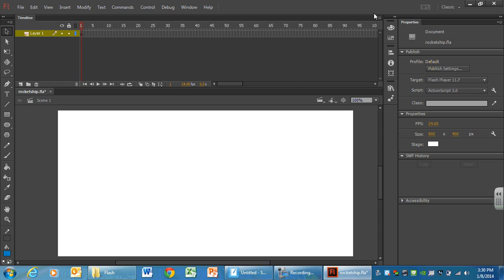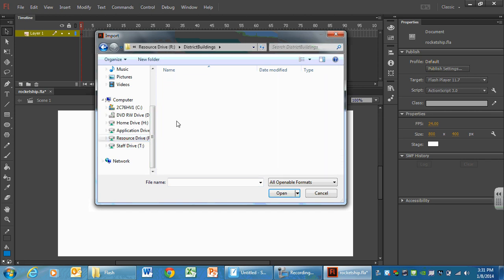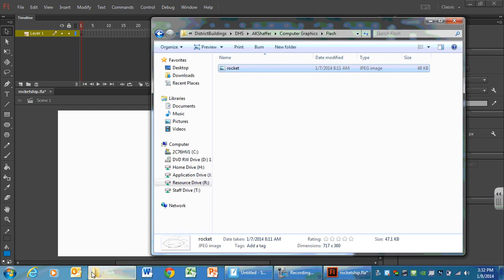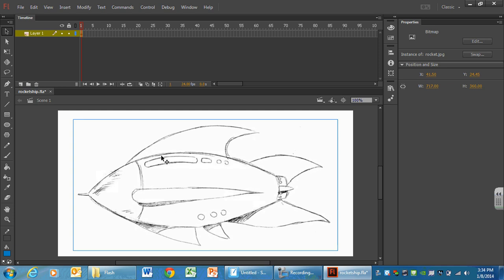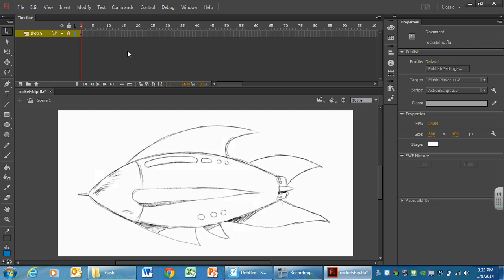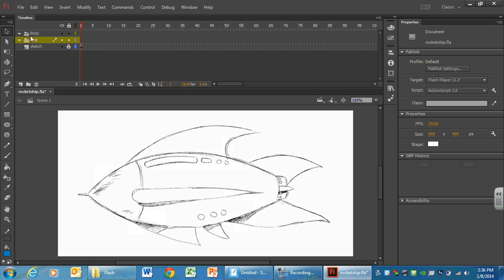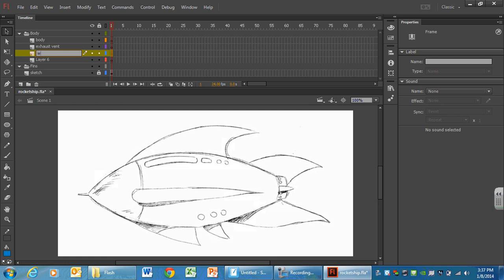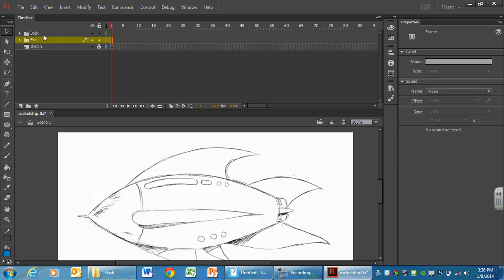2. Importing Images & Layers (ROCKET - FLASH ANIMATION)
How to import images to your Flash stage. And also, how to manage and organize your layers.